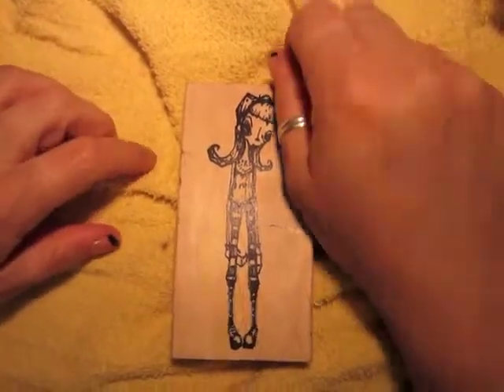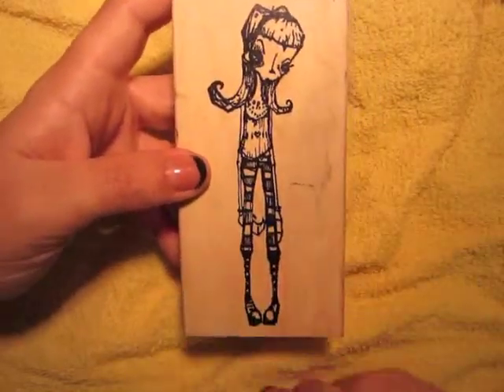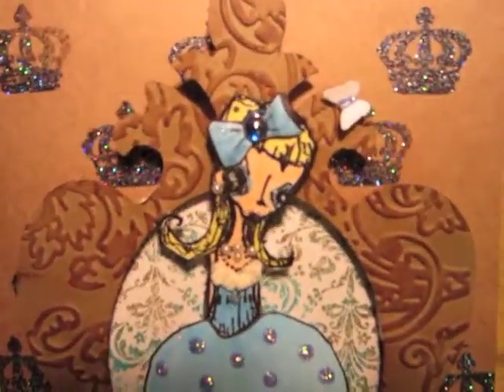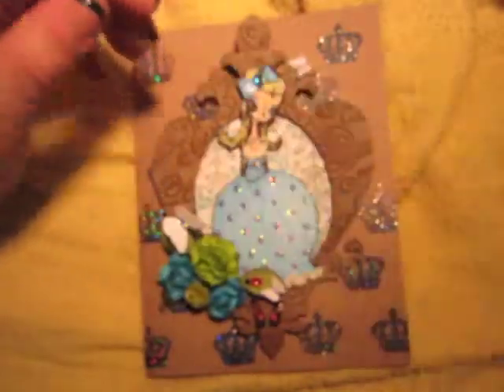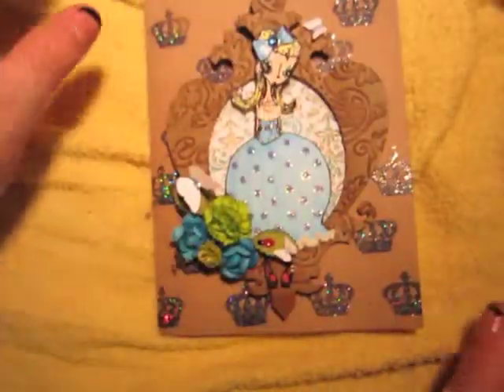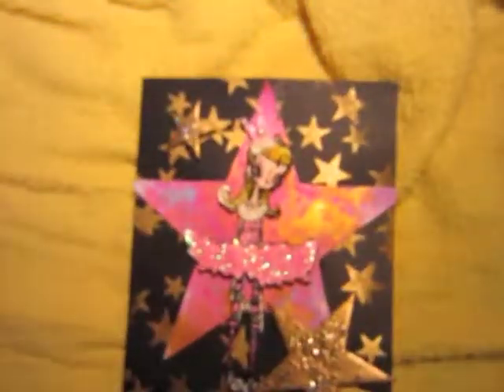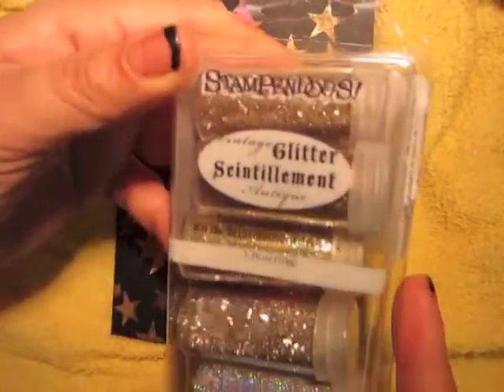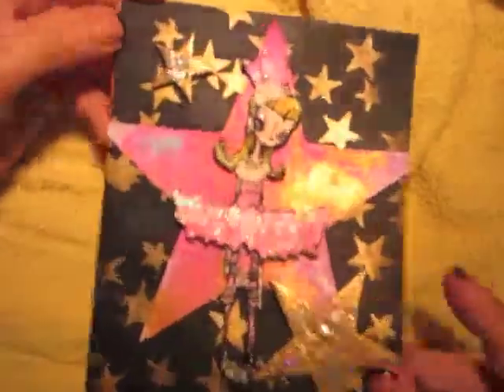Stampotique Originals Perl stamp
I used Perl to make 3 different cards.